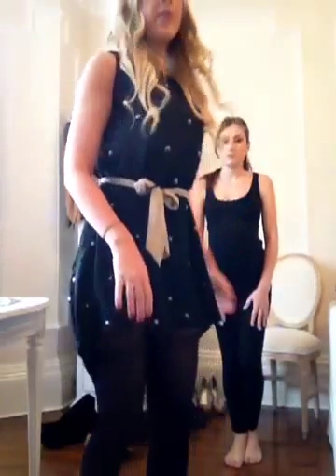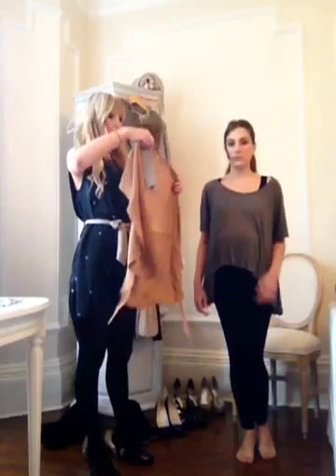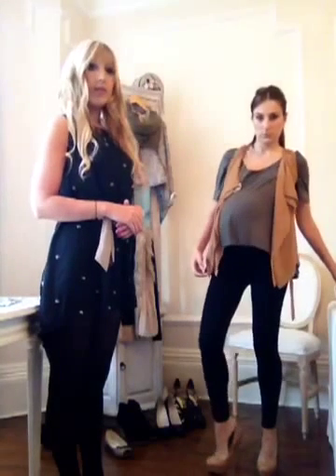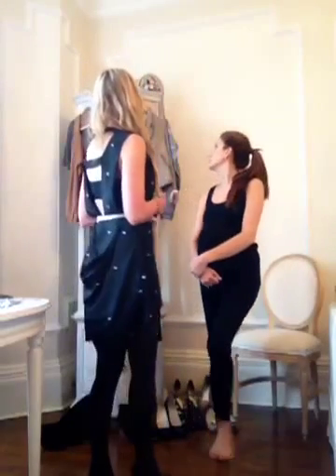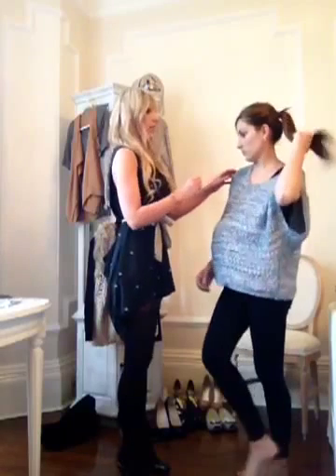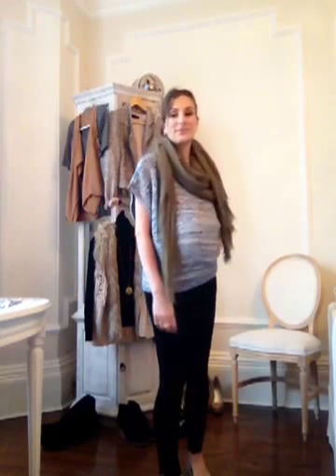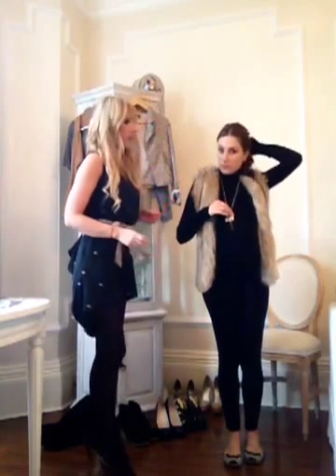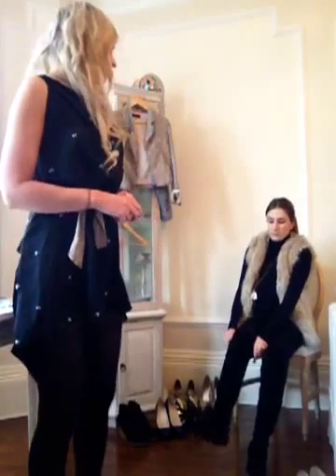How to dress whilst pregnant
Celebrity stylist Heather Francesca gives you tips on how to dress your bump